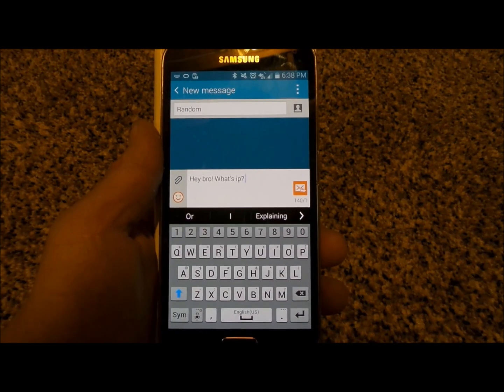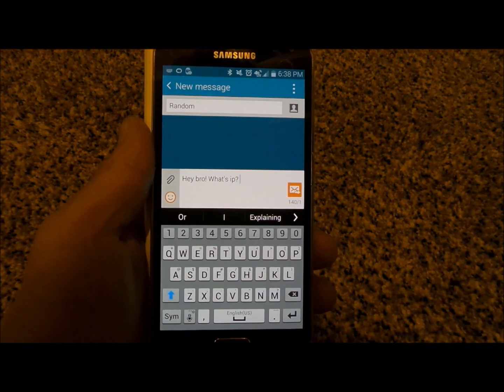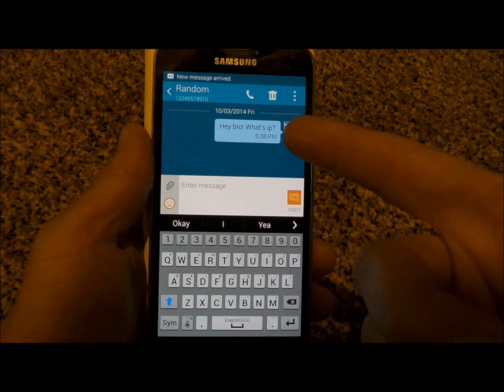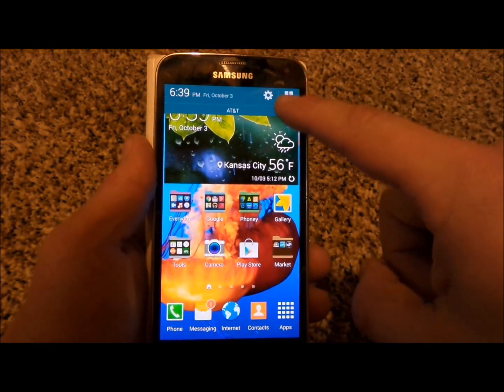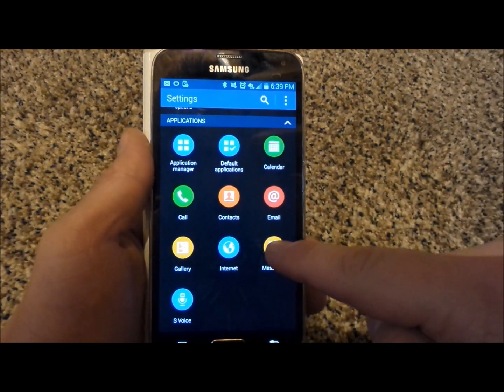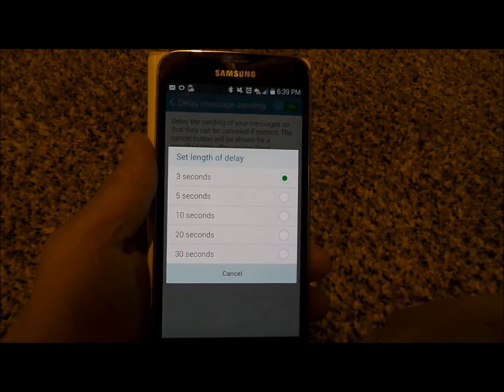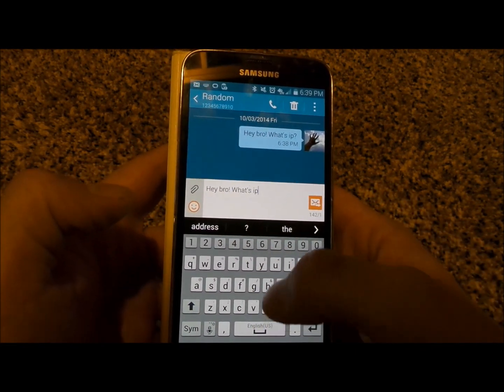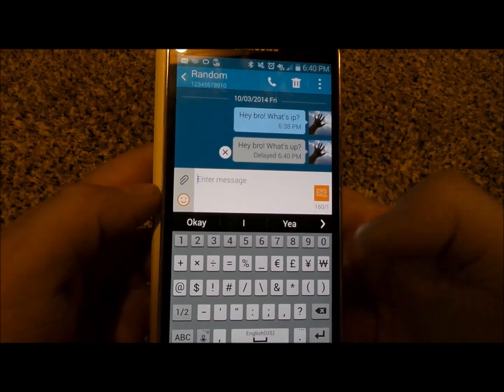How To Delay Text Messages On Samsung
Sweet way to avoid sending the wrong text or even to the wrong person. Give it a delay.

Shown on galaxy S5.